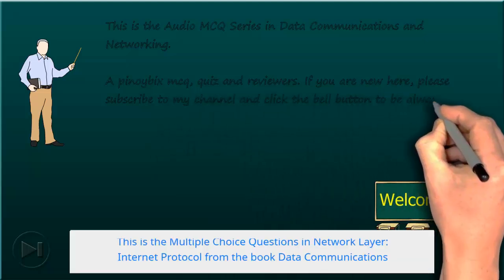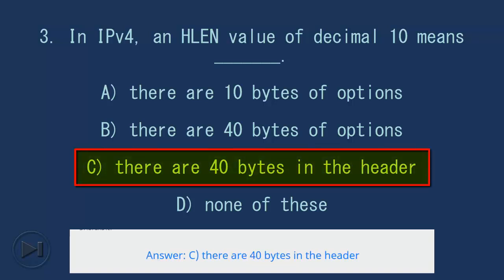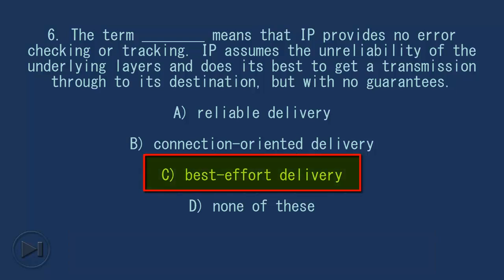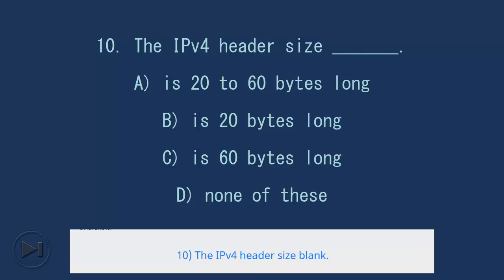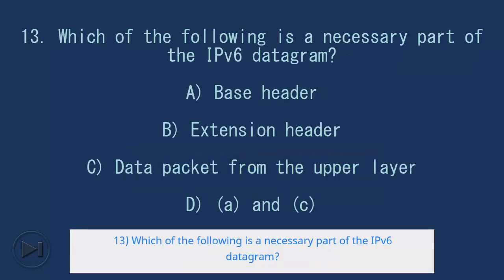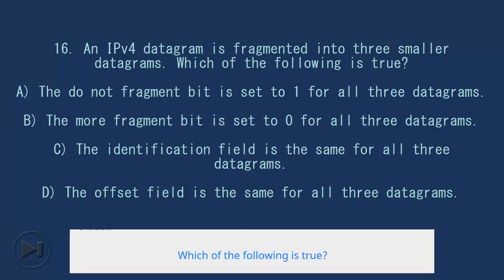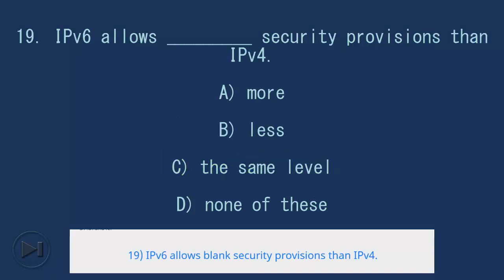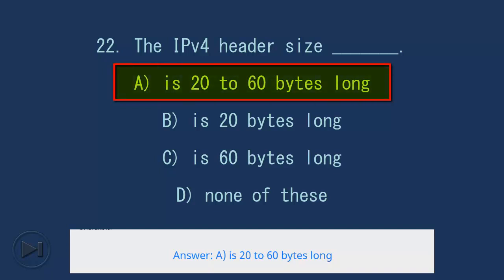💻 MCQ in Network Layer: Internet Protocol | Forouzan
✅ MCQ in Network Layer: Internet Protocol | Forouzan. A pinoybix mcq, quiz and reviewers.

This is the Audio MCQ in Network Layer: Internet Protocol from the book Data Communications and Networking by Behrouz A. Forouzan. If you are looking for a reviewer in datacom topic in Communications Engineering this will definitely help. I can assure you that this will be a great help in reviewing the book in preparation for your Board Exam. Make sure to familiarize each and every questions to increase the chance of passing the ECE Board Exam.

COMPLETE LIST OF AUDIO MCQ IN DATACOM